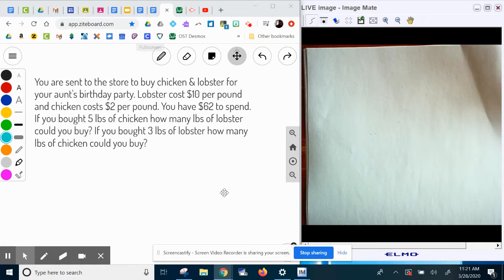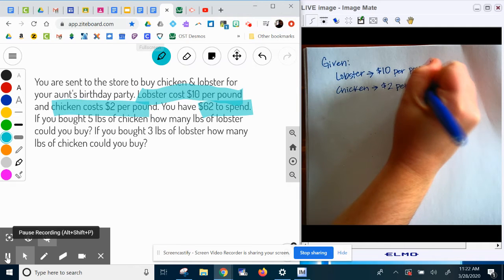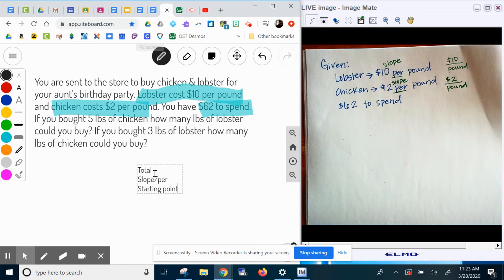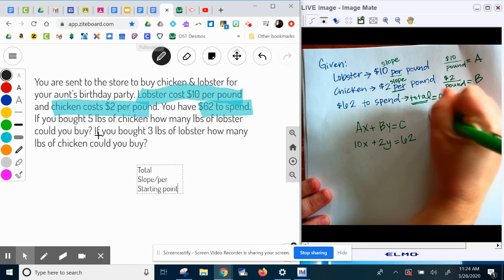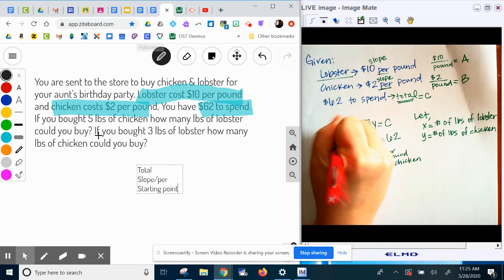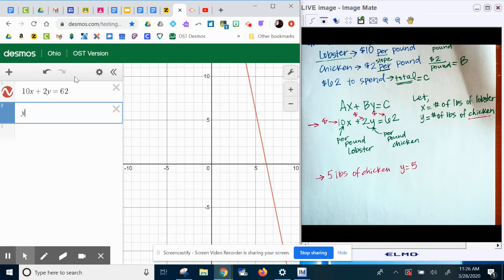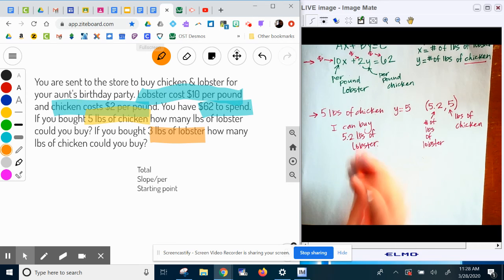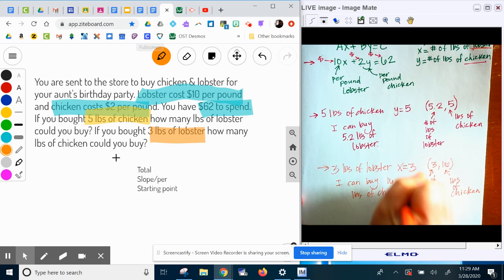Modeling Linear Equations Part 2